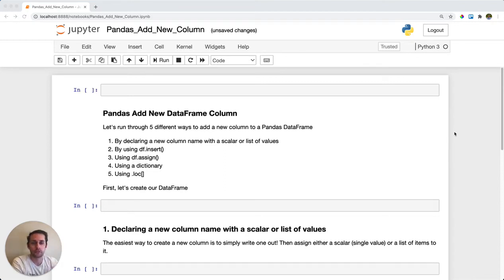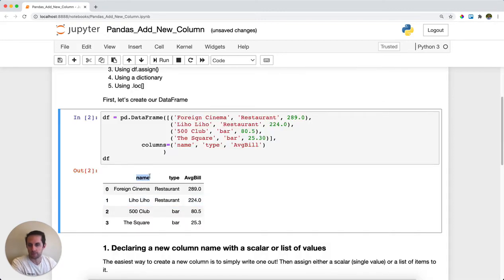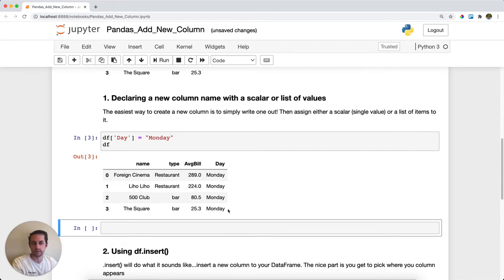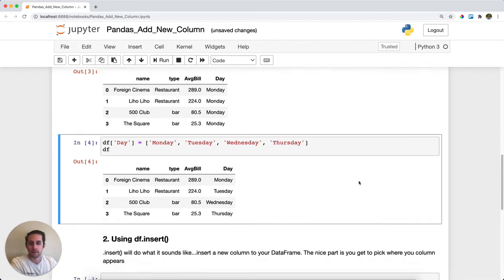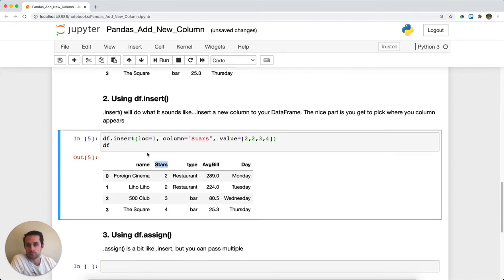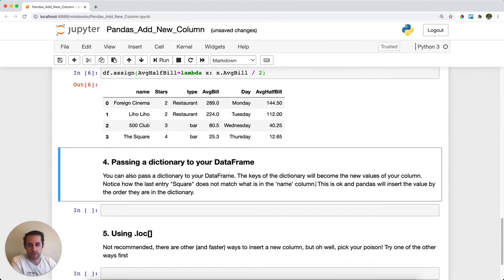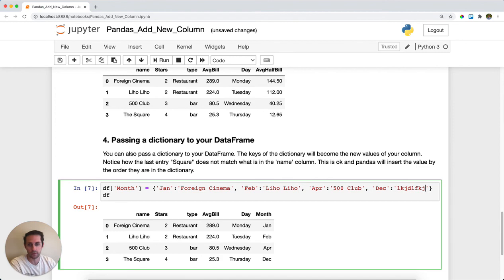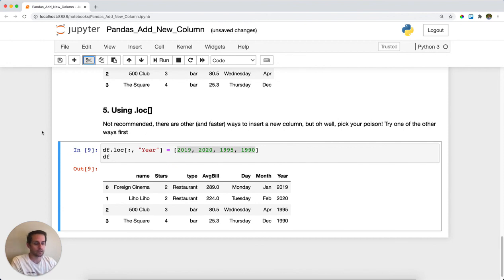Pandas Adding Column To DataFrame - 5 Methods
One of the most common Pandas tasks you'll do is add more data to your DataFrame. This means you need to become an expert at adding a column to your DataFrame.

5 ways to add a new column to your DataFrame in Pandas:
* By declaring a new column name with a scalar or list of values
* By using df.insert()
* Using df.assign()
* Using a dictionary
* Using .loc[]